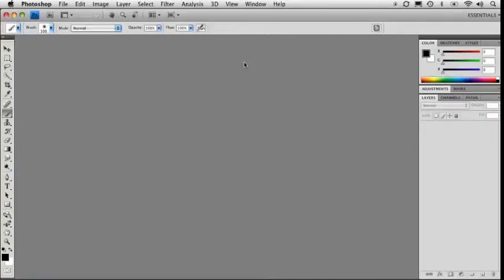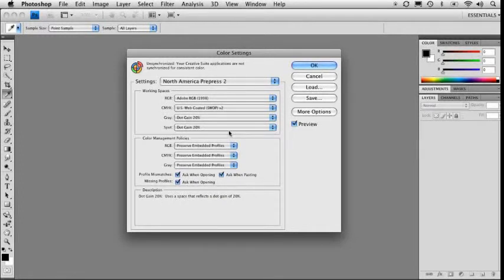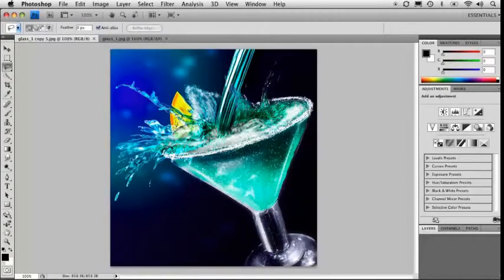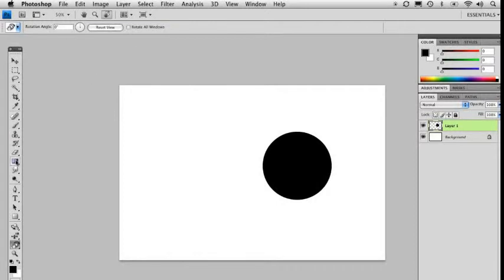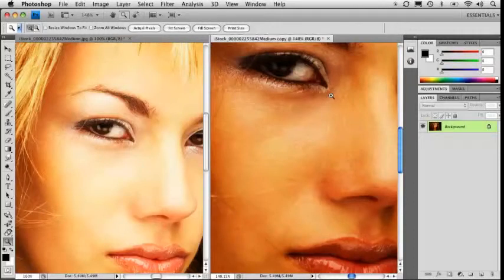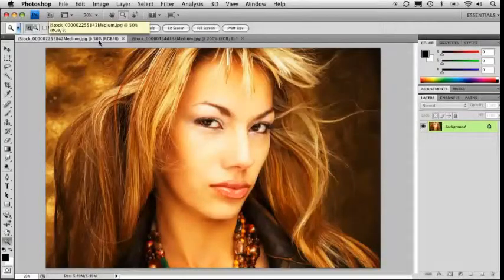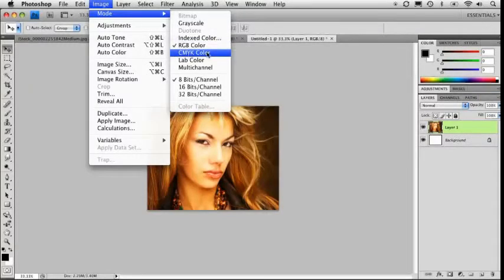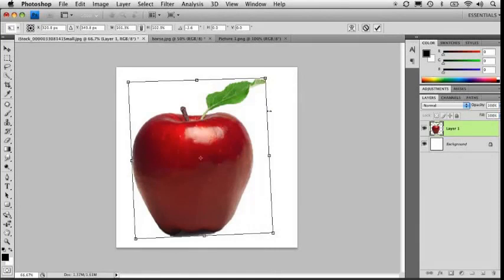How To Get Started With Photoshop Photoshop tips for Beginers Amazing photoshop( Part 1)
Photoshop CS5 brings exciting and innovative new features which will appeal to all types of users, as well as a modern new look and impressive performance enhancements to benefit everyone. Don't let the "new look" remarks scare you away, though--Photoshop was in much need of an interface makeover, and you will still be able to get around and find the tools you need.

For the ultimate in graphics power and flexibility, Photoshop can't be beat. Photoshop offers more non-destructive ways of working than any other photo editor, and Adobe is always adding enhancements to help get the job done faster and with less frustration.